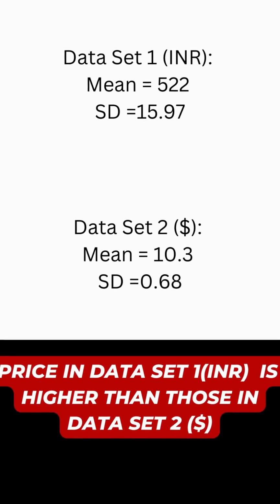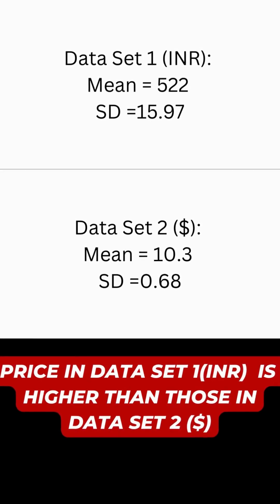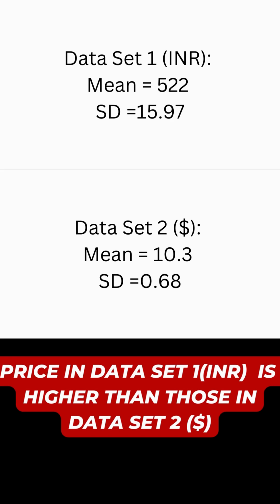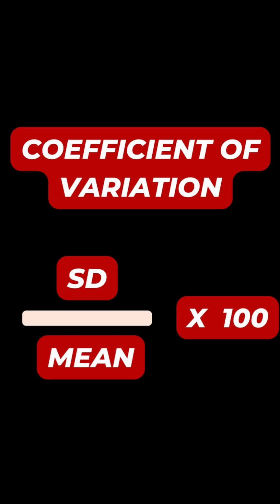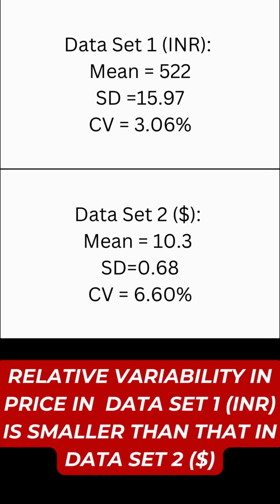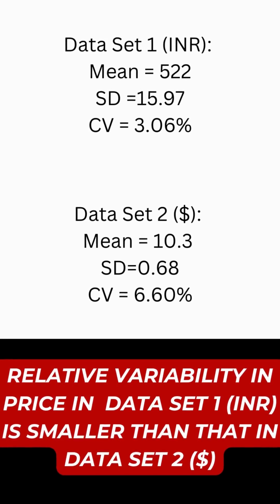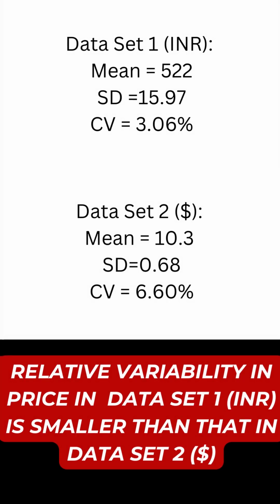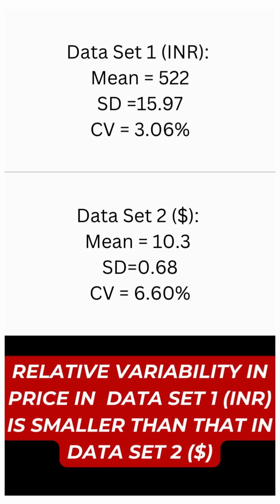Are Your Data Sets Comparable? Use This Simple Statistic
Online Statistics Learning || Comparing two data sets with different scale||Coefficient of Variationuhow to compare two data with different scalecoefficient of variation interpretation